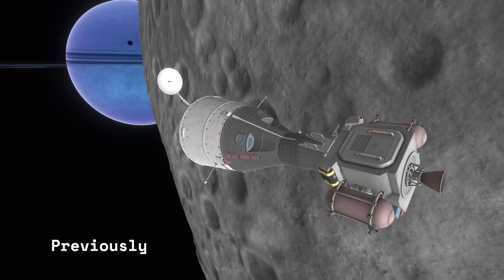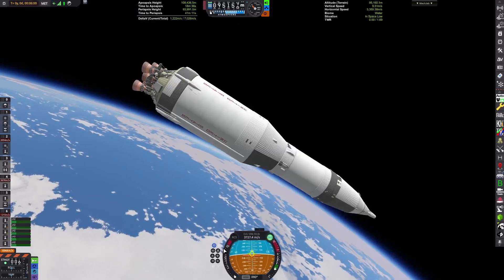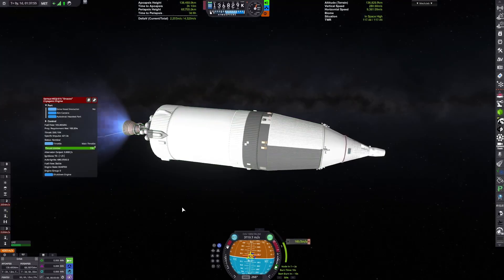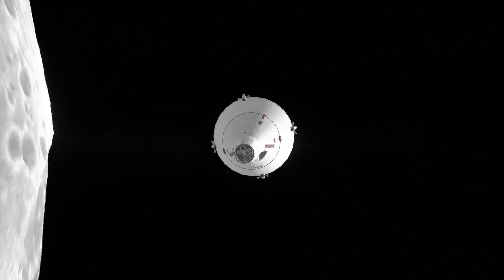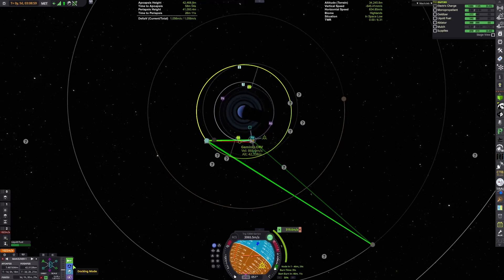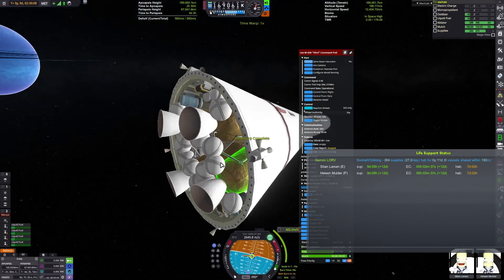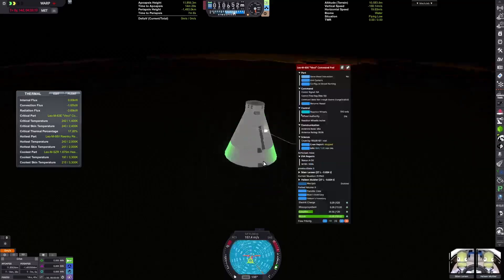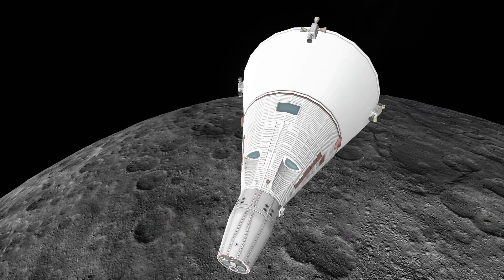The Strange Spacecraft that could've rescued Apollo!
In this Kerbal Space Program video, I fly the Gemini LORV, a concept for an enhanced Gemini spacecraft which could have rescued an Apollo crew stranded in Lunar orbit! I use it to rescue the mission that got stranded in my previous video. Mods used include Restock, Restock Plus, Kerbalism Science Only, and Bluedog Design Bureau.